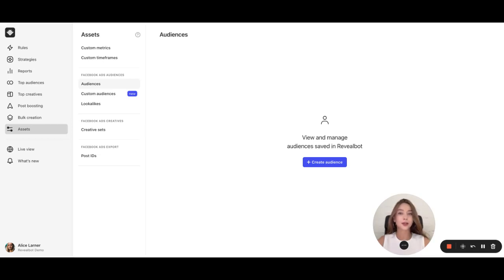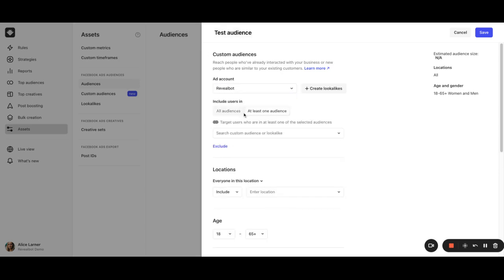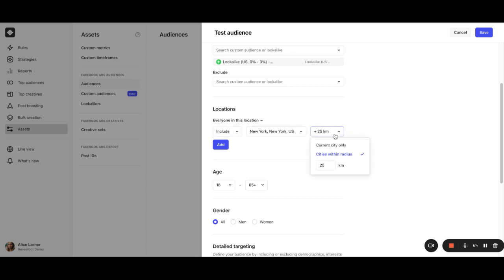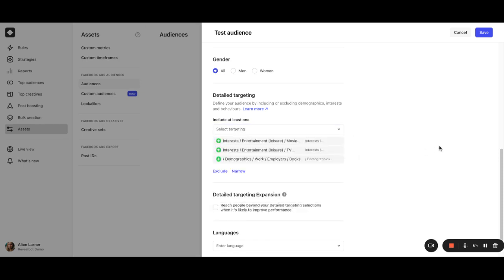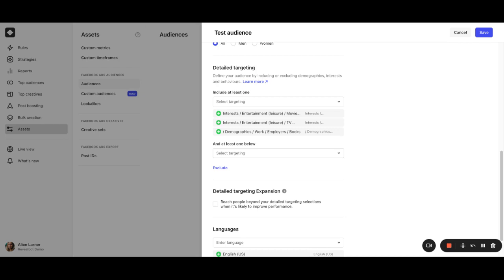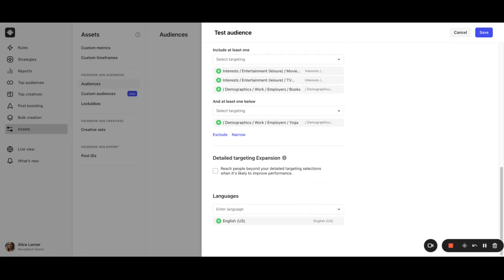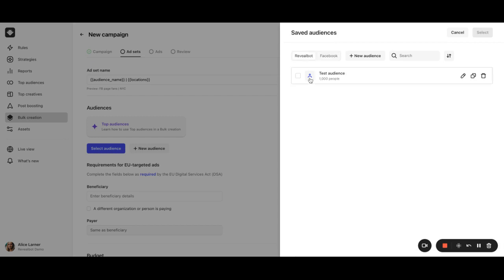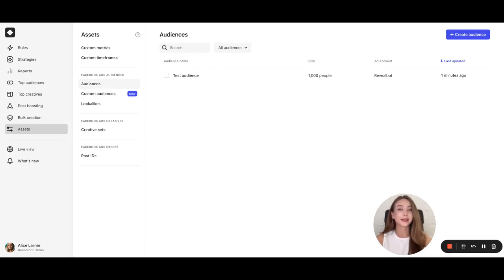Creating a Saved Audience for Meta Ads in Bïrch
Easily create a Saved Audience that will always be at your fingertips whenever you create new campaigns in Bïrch. Use Bïrch to scale and optimize your ad performance and digital marketing 🔝

* Integrations with Hyros, Wicked Reports and Appsflyer for for Meta Ads to leverage accurate tracking and attribution data in automated rules
* Integration with Google Sheets that allows to use any external data to source your automated rules with conversions data
* Bulk Creation of ads for Facebook and Instagram with ad set splitting by audience parameters and user-friendly interface for creatives combinations
* Cross-platform reports for all integrated platforms, delivered on custom schedule via email or Slack to your team and clients
* Top Audiences reports for Meta Ads that can help you discover your best (and worst-performing) audiences across all your campaigns
* Top Creatives for Meta Ads and TikTok Ads that can help you to see the total performance of each image and video ad wherever it’s using Bïrch's creative matching technology
* Lookalikes for Meta Ads with up to 20% audiences size and ad-set based Lookalikes that leverage your best ad sets to create audiences that convert
* Google Sheets - based custom audiences for Meta Ads that are dynamically updated based on the Google Sheet data

⏰ Timecodes:
0:00 - Intro
0:15 - Creating an audience from scratch
0:35 - Selecting the custom audience
1:05 - Choosing locations, age and gender for your audience
1:32 - Detailed targeting: define demographics, interests and behaviours
3:14 - Detailed targeting Expansion: reach people beyond your detailed targeting
3:54 - How to use the saved audience in Bïrch Post Boosting and Bulk Creation
4:39 - Conclusion